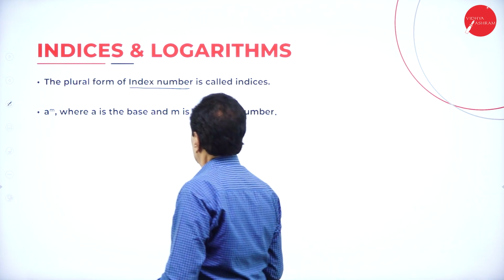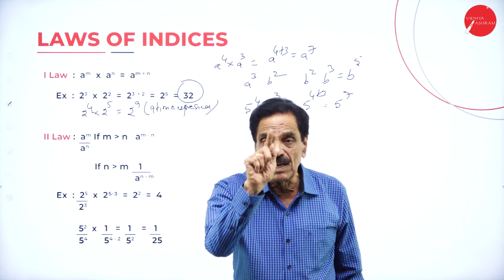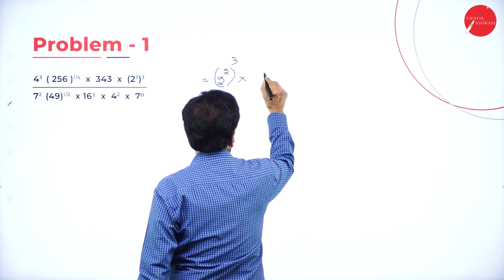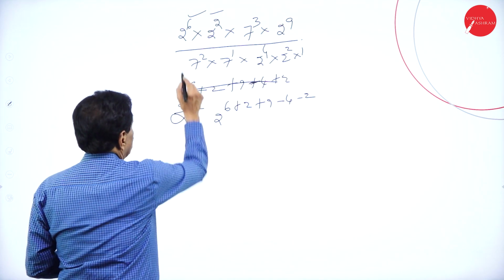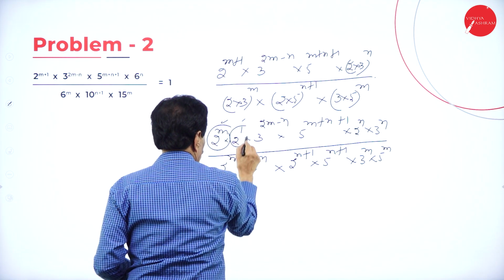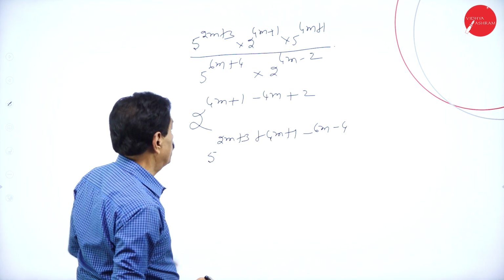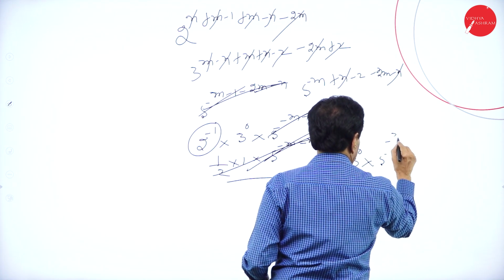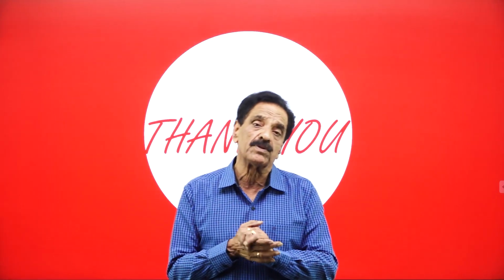DAY 01 | QUANTITATIVE TECHNIQUES | IV SEM | B.COM | INDICES AND LOGARITHMS | L1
Course : B.COM
Semester : IV SEM
Subject : QUANTITATIVE TECHNIQUES
Chapter Name : INDICES AND LOGARITHMS
Lecture : 1